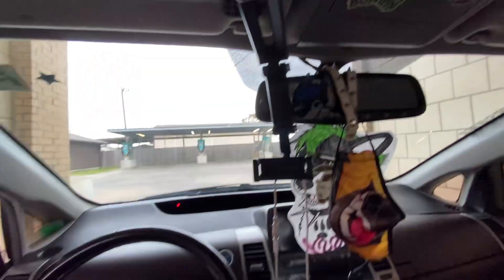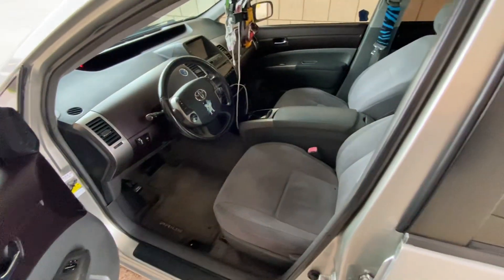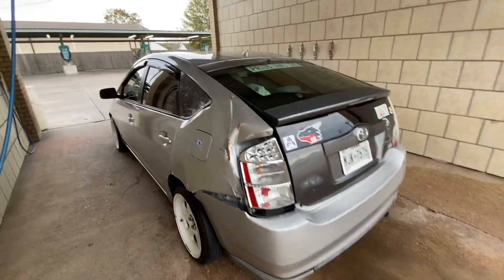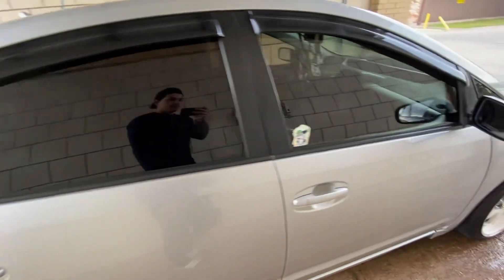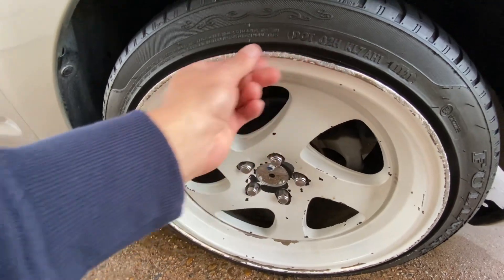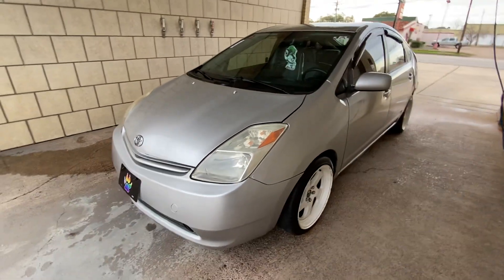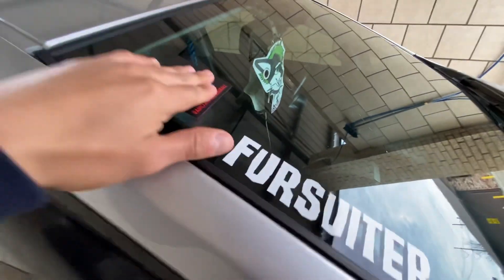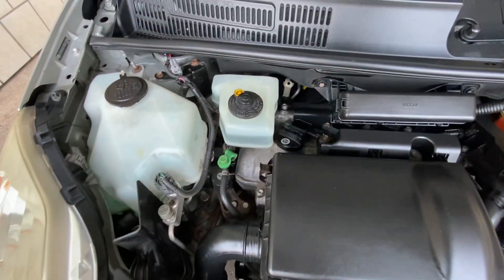The priuwu is cleaned up fixing the wheels very soon ￼￼